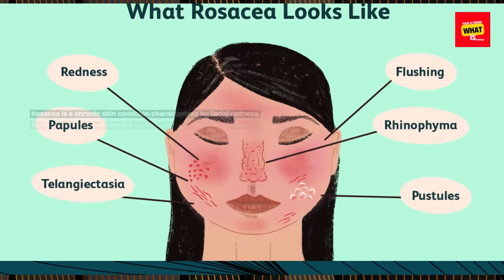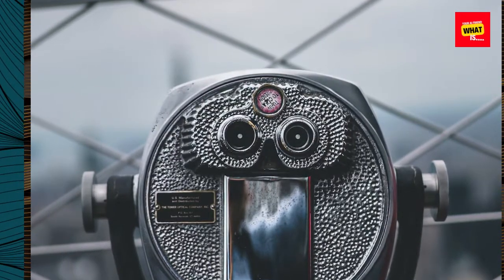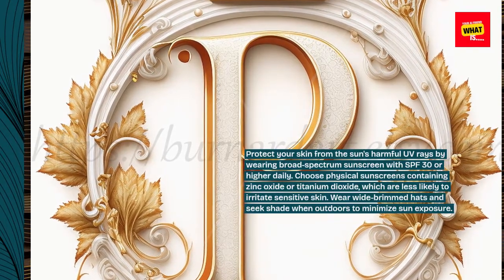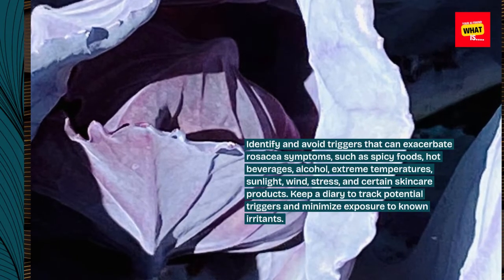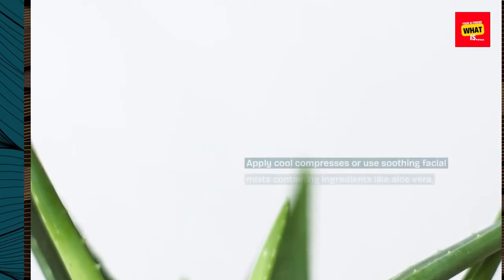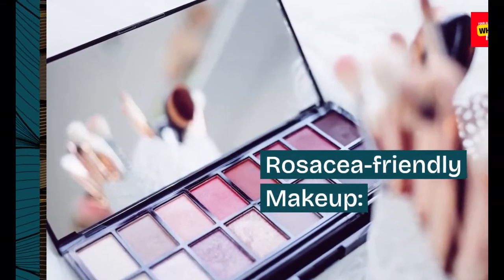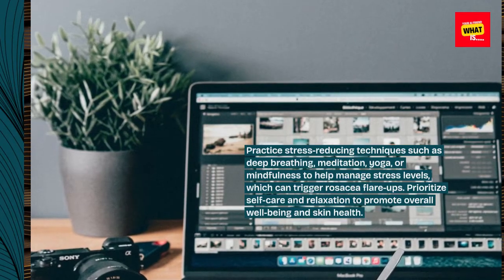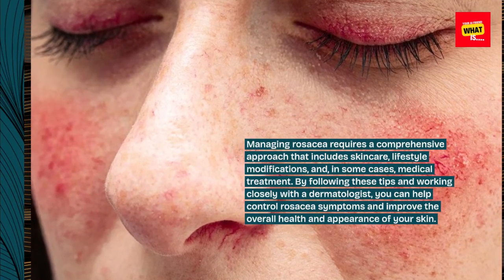What is Rosacea and How to Manage Rosacea Symptoms?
Learn about rosacea and effective management strategies for rosacea symptoms.